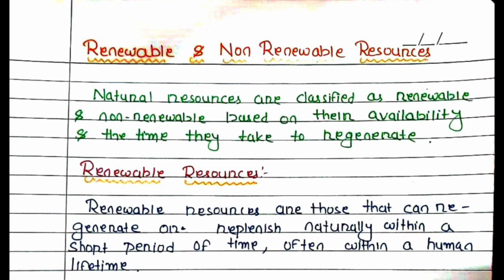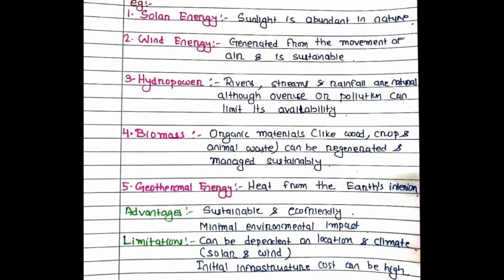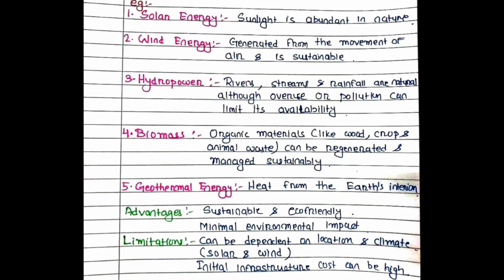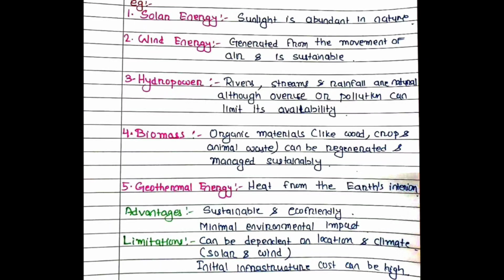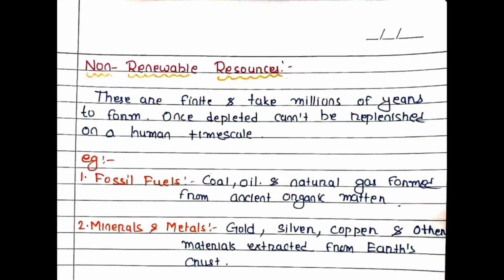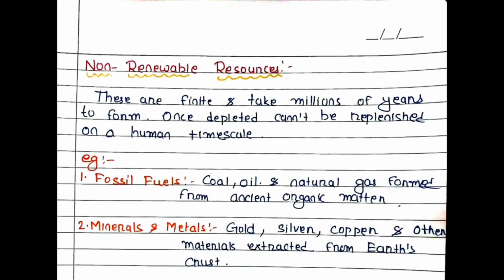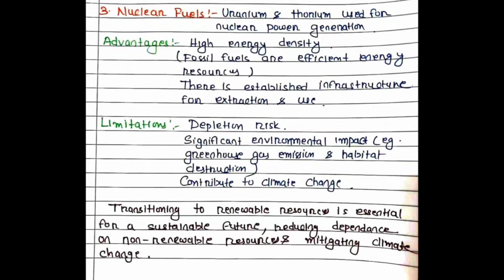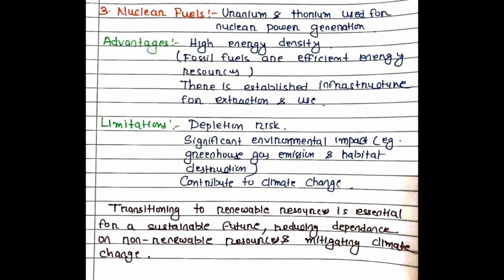RENEWABLE AND NON RENEWABLE ENERGY ON EARTH 🌎 ✨️